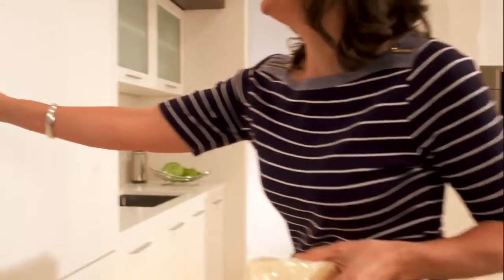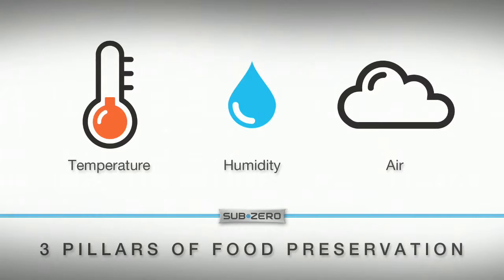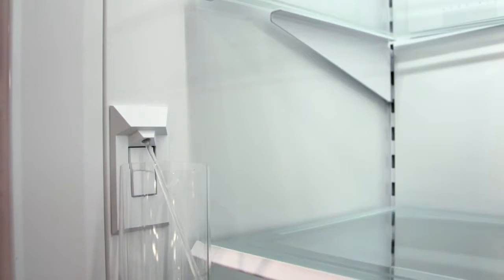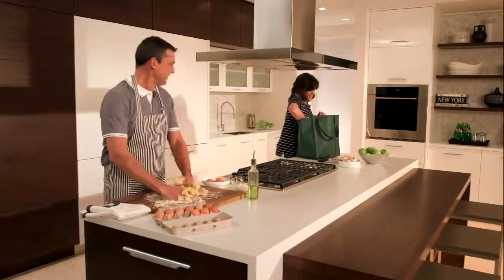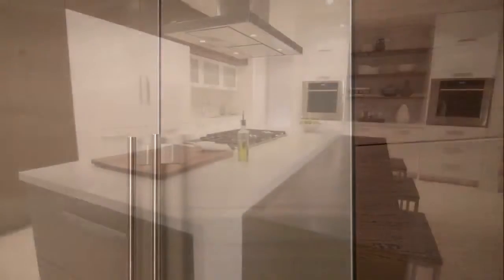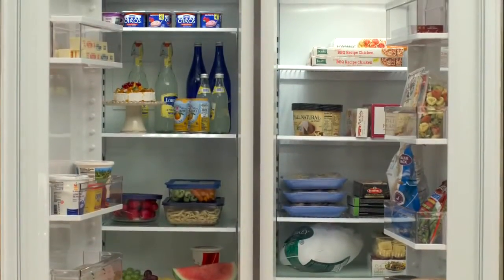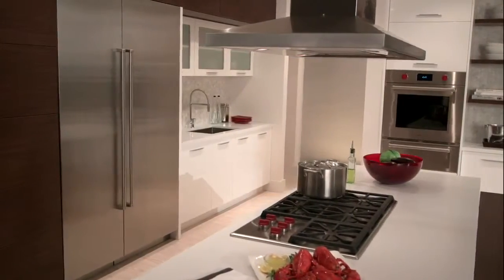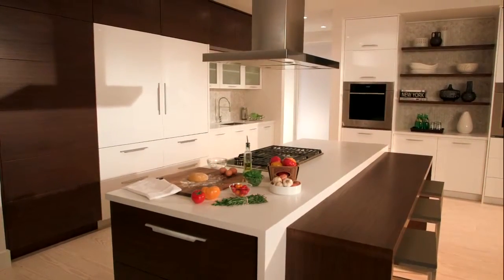2014 Sub Zero Integrated Refrigeration Product Line